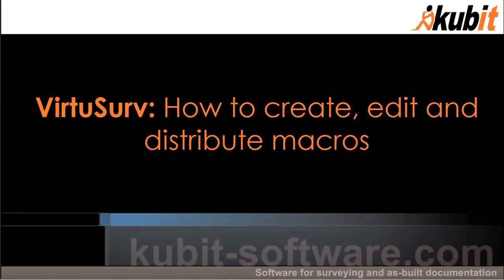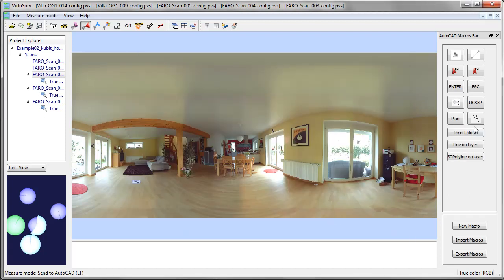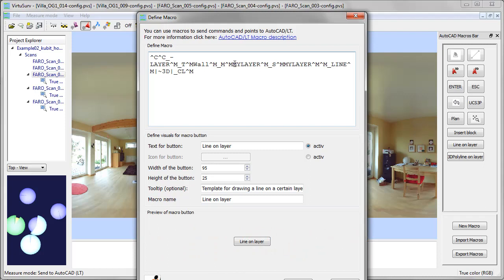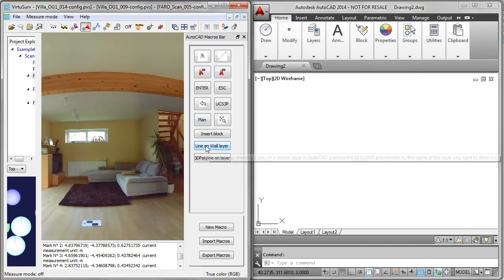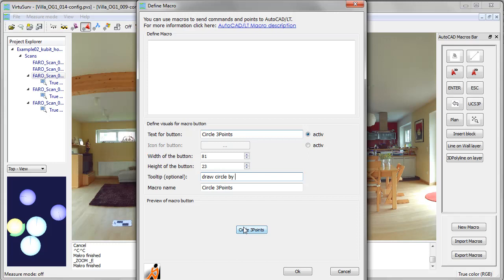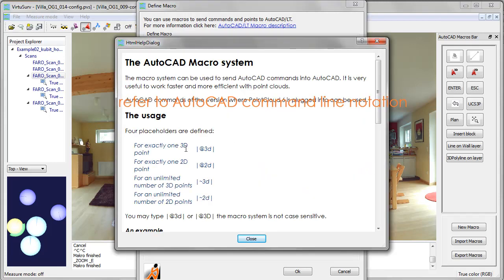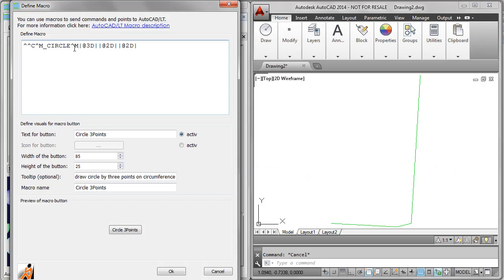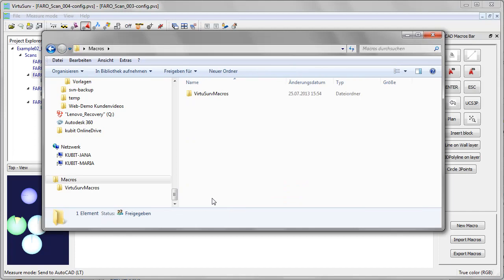VirtuSurv How to Create and Edit Macros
In this 8-minute video, you will learn step by step how to create, edit, import and distribute macros in VirtuSurv.